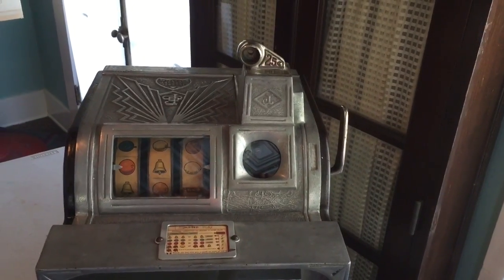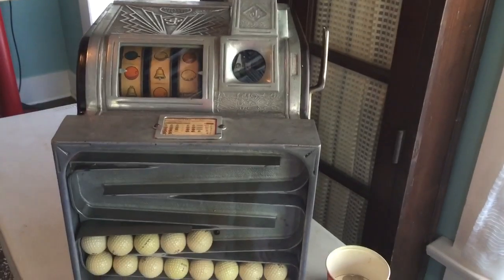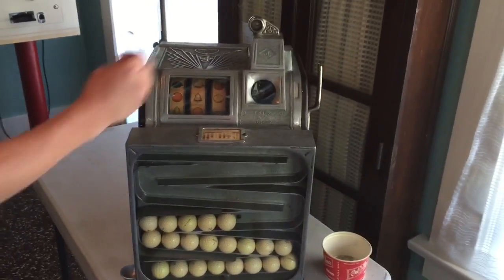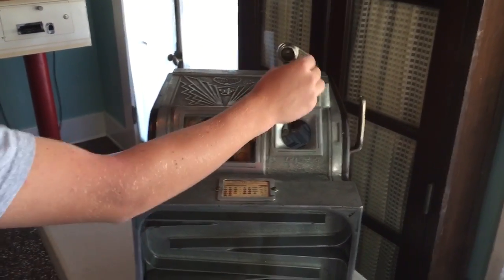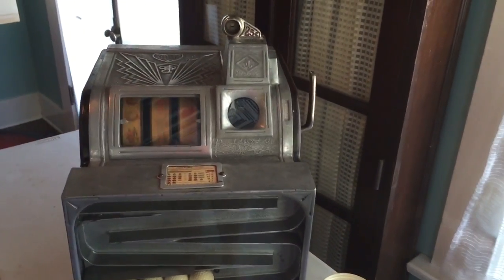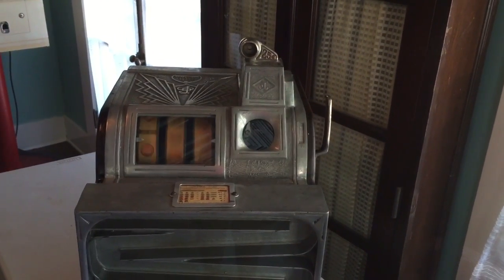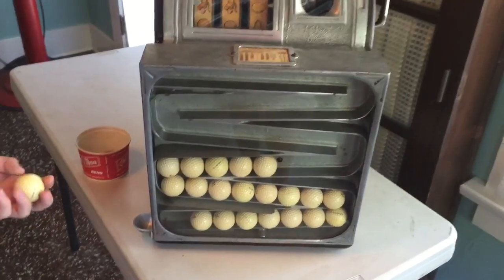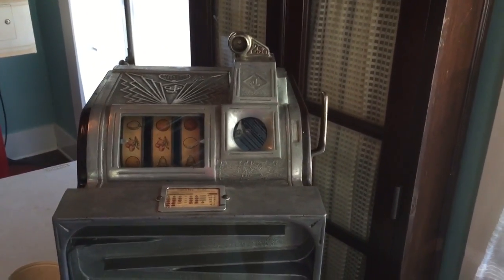Jennings Sportsman Golf Ball Vendor Slot Machine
Playing an all original and mint working Jennings slot machine.  Instead of paying off in coins, this machine pays off in golf balls. 25c play - these would be found in golf pro shops as a way of offering operators a way to make money while giving players a chance to have some fun and keep with the golf theme.